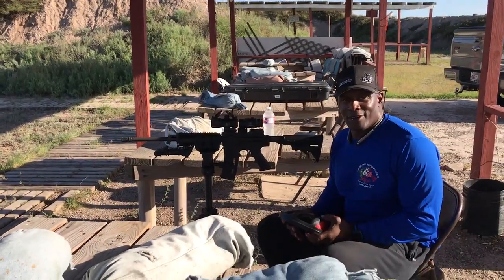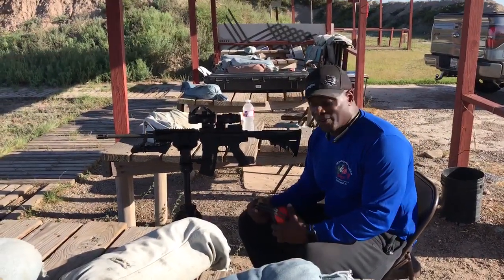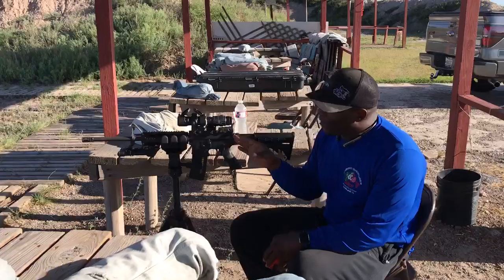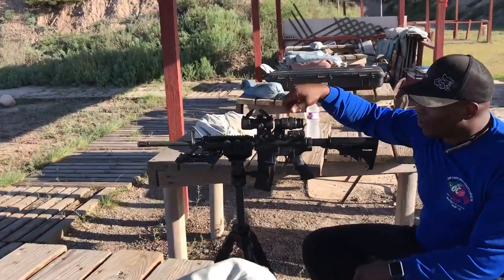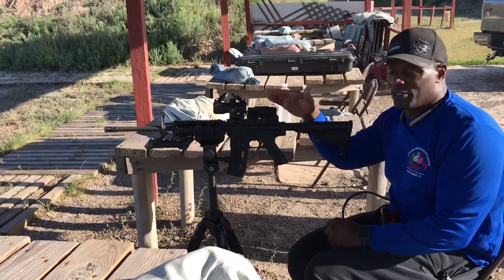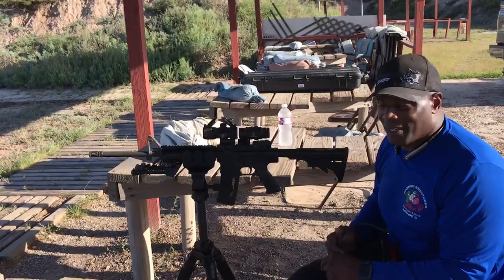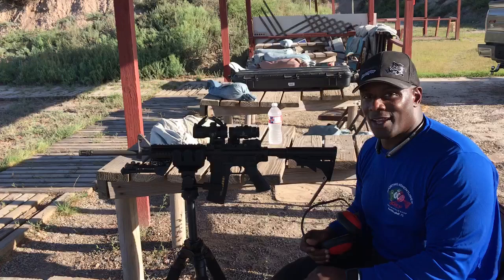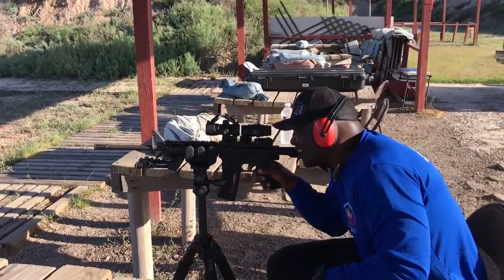RANGE DAY Reaper Grip DEMO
This is a lil demo of how well the Reaper grip by Kopfjager_Industries works. AR-15 mounted, one hand shot.
Excuse the wind in the MIC.